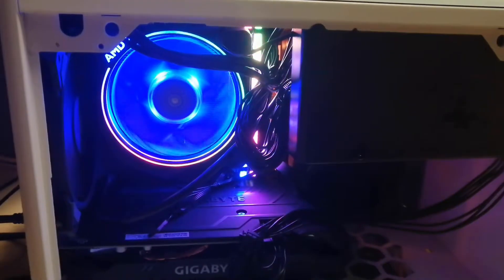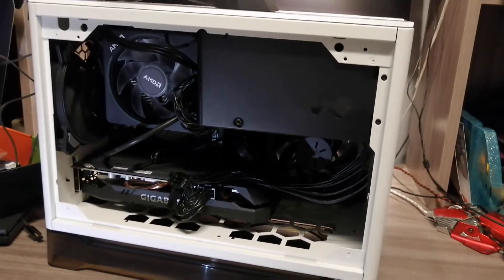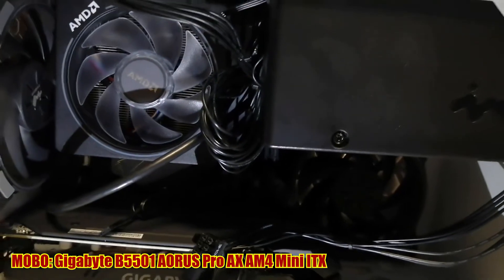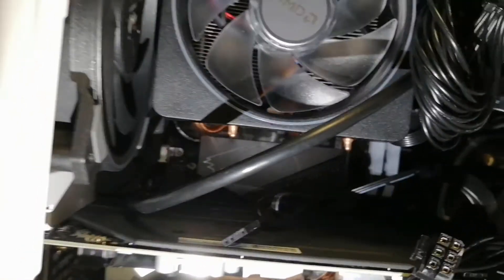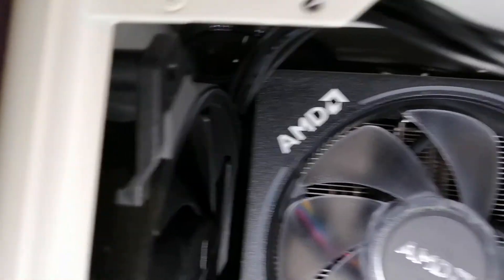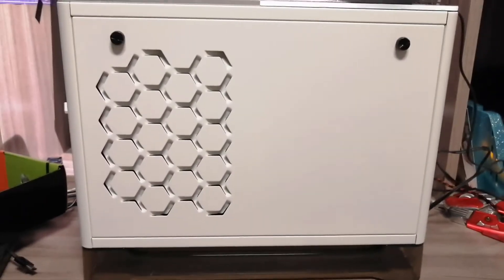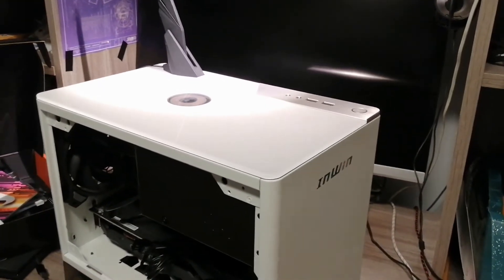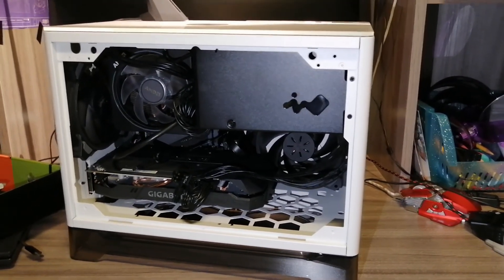My Mini ITX PC build using InWIN A1+ PC case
All products can be purchased from these sites.  Expand to see all items.

InWin A1+
AMD Ryzen 7 3700x
Corsair Vengence DDR4
Gigabyte Gv-N166SOC-6GD GeForce GTX 1660 Super
Razer Mechanical Keyboard
Samsung SSD
WD Blue M.2 Drive

This is my second PC build but this time I tried building a Mini ITX PC.  This video explains some of the challenges and my take of the PC case.